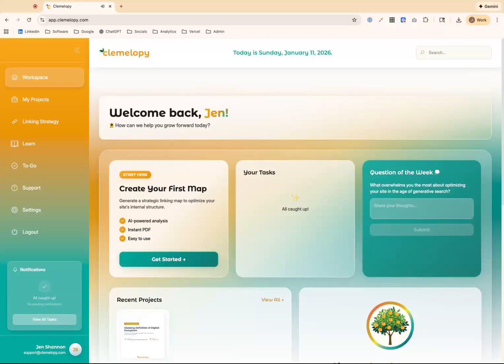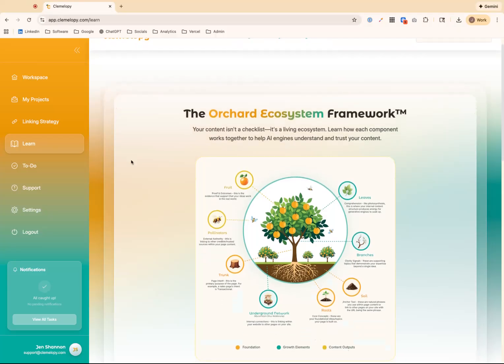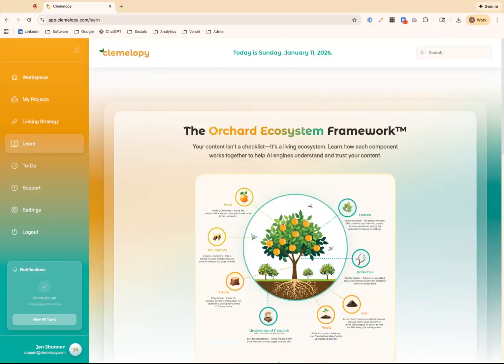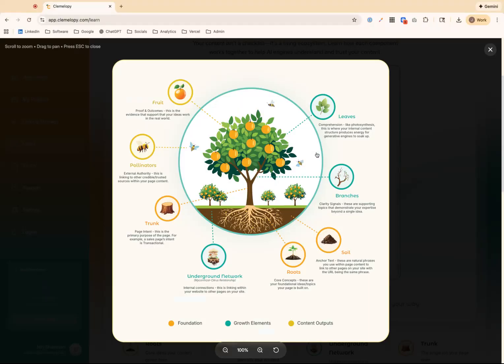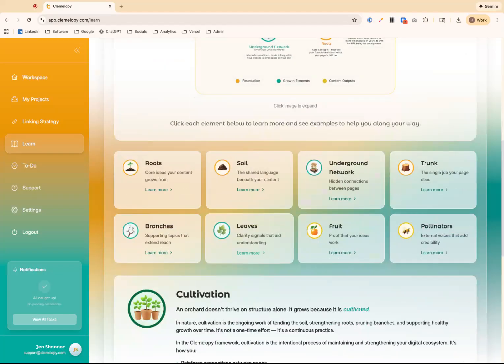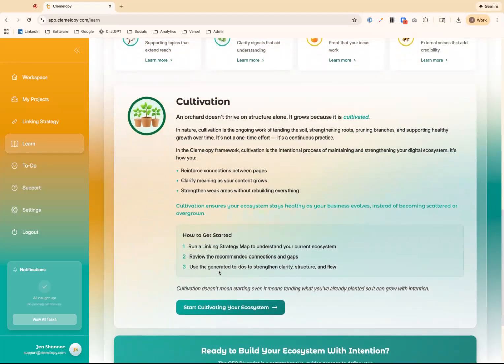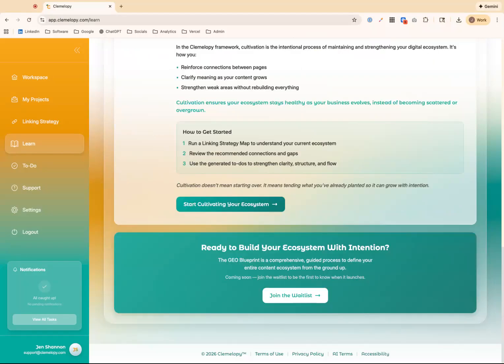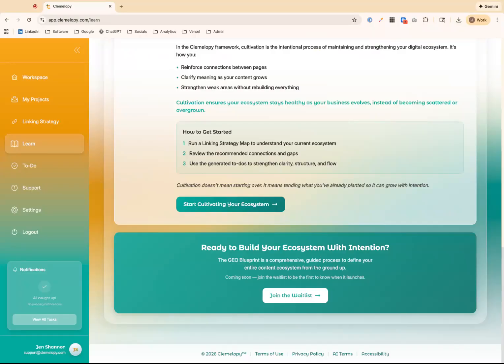3.🍊 Getting Started: Overview of the Learn Page's Orchard Ecosystem Framework™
The Learn page is where everything clicks. In this video, I’ll walk you through the Clemelopy Learn page and show you how to use it to understand the platform and take action.

In this video, you'll learn:
• How to access the Learn page from your Workspace
• What the Orchard Ecosystem Framework™ is and why it matters
• How to explore each framework element in detail
• How learning connects directly to action through Cultivation
• Where the linking strategy and GEO Blueprint fit in

The Learn page is designed to help you understand *why* Clemelopy works the way it does. By grounding everything in the Orchard Ecosystem Framework™, Clemelopy makes GEO (generative engine optimization) concepts easier to grasp and easier to apply as you build your content ecosystem.

🍊 About Clemelopy
Clemelopy helps small businesses stay visible in the era of generative search. Our tools make GEO (Generative Engine Optimization) easy to understand and implement so AI tools like ChatGPT, Claude, and Perplexity can find and recommend your business.

⏱️ Timestamps
0:00 - Introduction
0:15 - Accessing the Learn page
0:24 - Orchard Ecosystem Framework™ overview
0:37 - Exploring framework elements
0:52 - Cultivation and taking action
1:01 - Linking strategy & GEO Blueprint waitlist